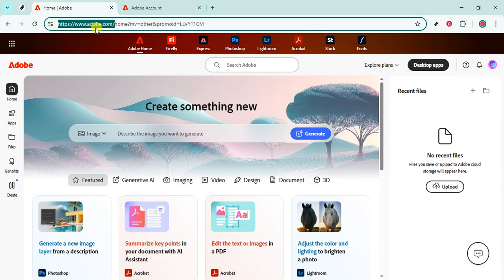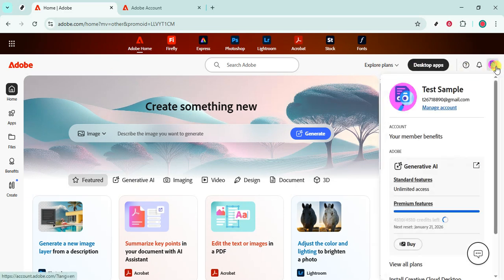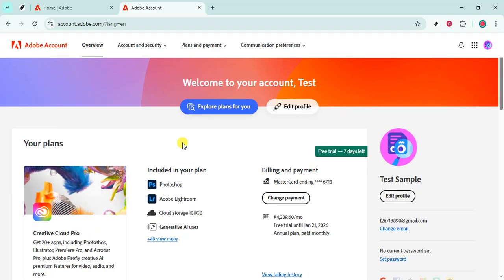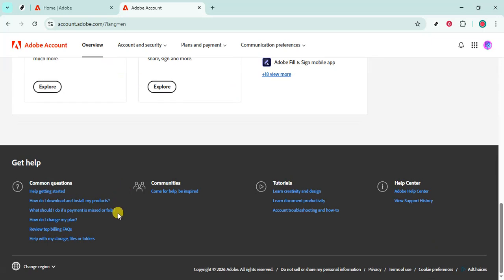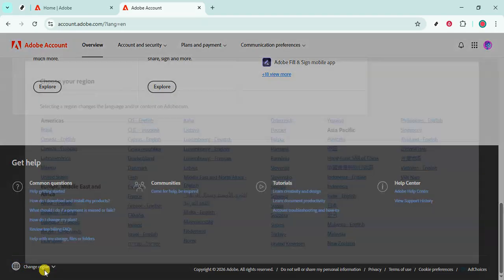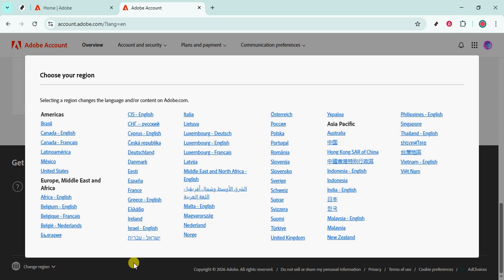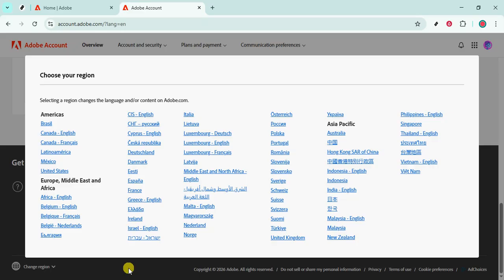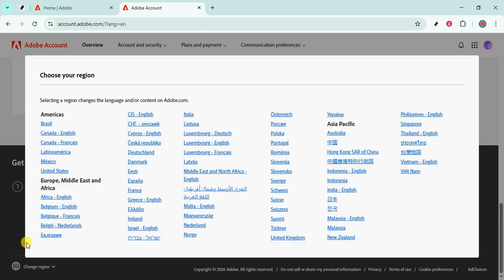How To Change Account Region Country In Creative Cloud (2026) (Best Method)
How To Change Account Region Country In Creative Cloud (2026) (Best Method) In this video, I’ll show you how to change account region country in Creative Cloud step by step. This beginner-friendly guide will help you update Creative Cloud country and manage your Creative Cloud account region without any confusion.

You’ll learn how to change Creative Cloud region, access Creative Cloud region settings, and update Adobe account country correctly. I’ll also explain where to find Creative Cloud account settings and what to do when changing Adobe Creative Cloud region.

If you need to update Creative Cloud country due to moving or billing reasons, this tutorial will help you change Adobe account region safely and easily.